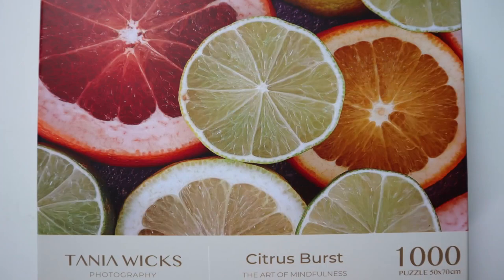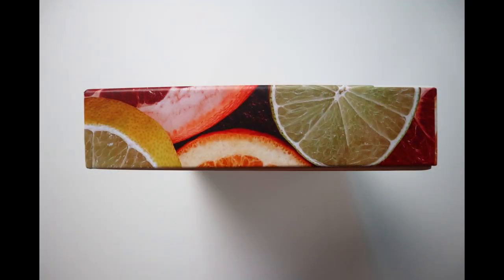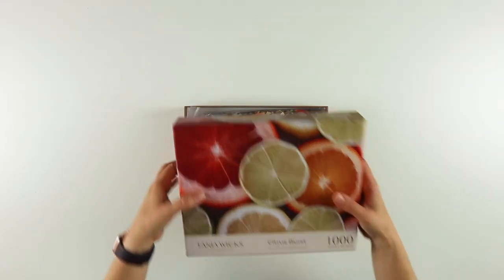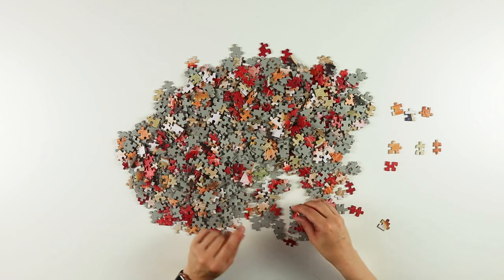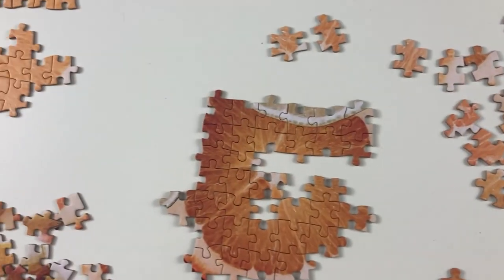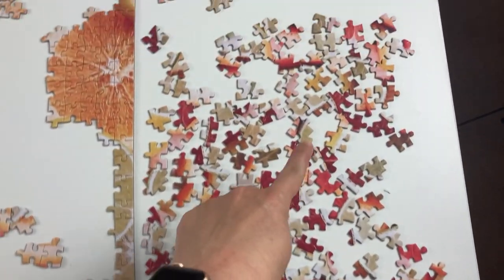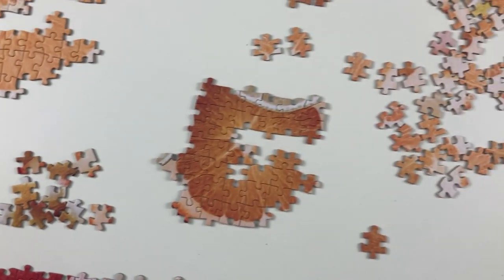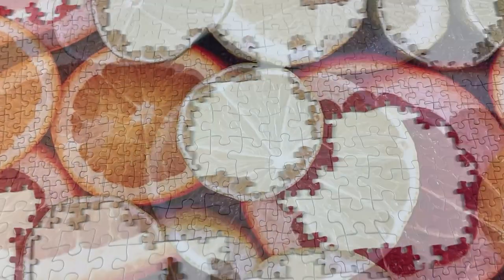Building my first TANIA WICKS PUZZLE - And it’s GORGEOUS!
I have an absolutely beautiful puzzle to show you today! I am building my first Tania Wicks Photography puzzle - Citrus Burst - 1000 pieces. Tania is an Australian photographer who has released a series of puzzles that are truly gorgeous to behold and amazing to build.

Video chapters:
0:00 - Intro
2:02 - Looking at the box
3:07 - Looking at the pieces
9:11 - BUILD - Sorting, the edge and oranges
13:13 - BUILD - Oranges continued
13:42 - BUILD - Some red pieces and background sections
16:53 - BUILD - Limes and lemons
18:06 - BUILD - Remaining reds
18:45 - The puzzle rub and completed pictures
19:13 - Outro
24:29 - Puzzle pick up